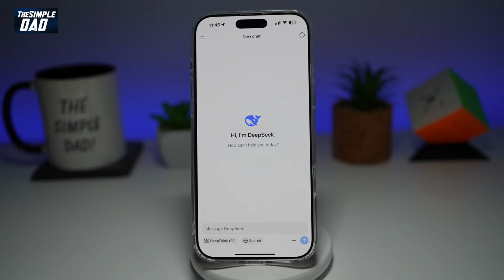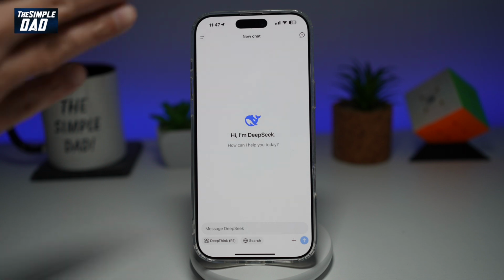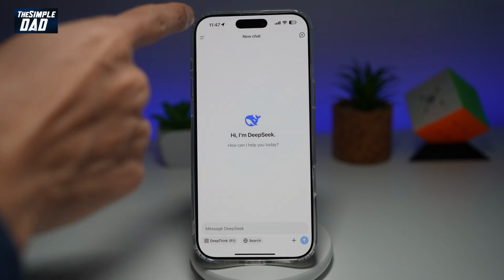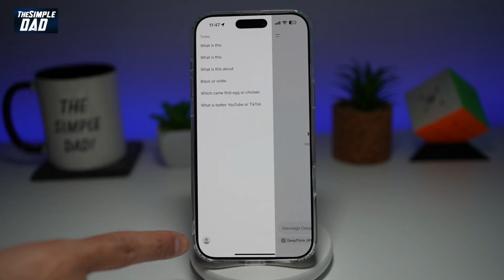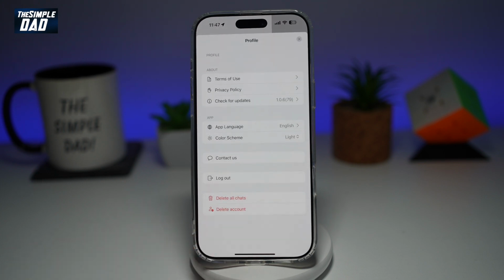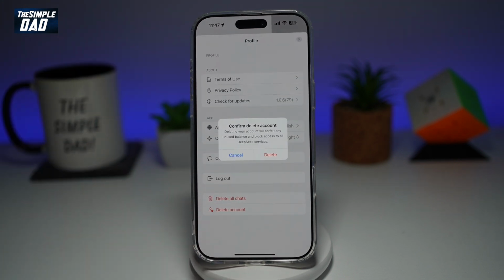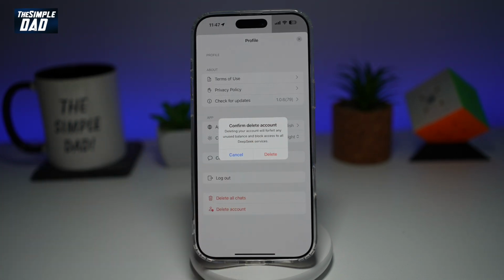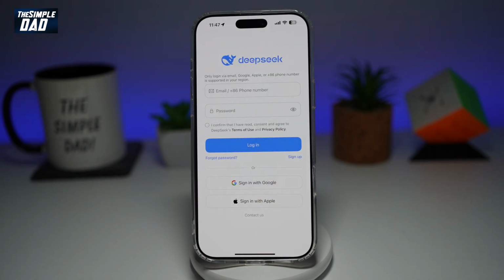How to Delete DeepSeek Ai Assistant Account 2025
00:00 Intro
00:10 Like or no Like
00:20 How to Delete DeepSeek Ai Assistant Account